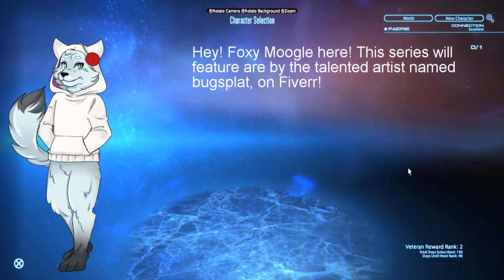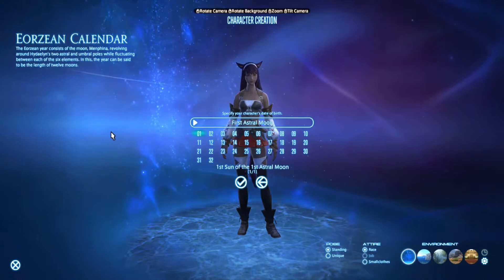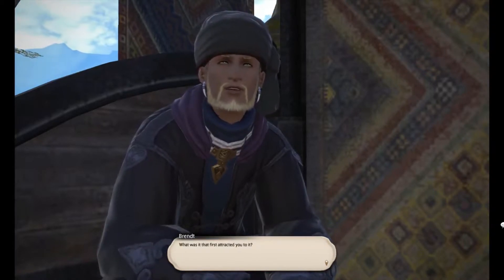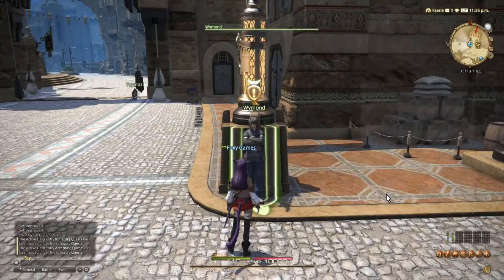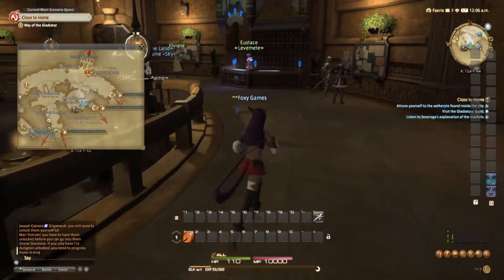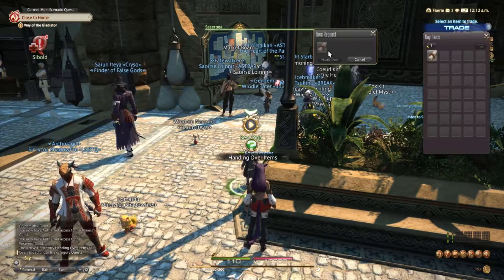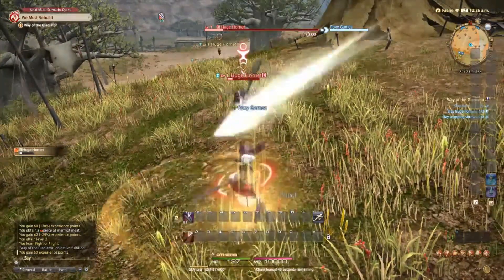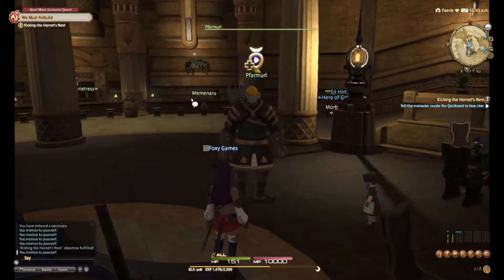Let’s Play Final Fantasy XIV [001] The Adventure Begins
An unassuming adventurer makes her way into Ul’dah, unaware of the role she will play in determining the fate of a realm…

The beginning of a long series!  Some audio issues in the first few episodes, but they’re quickly hammered out!

This series features artwork done by the talented artist named Bugsplat!